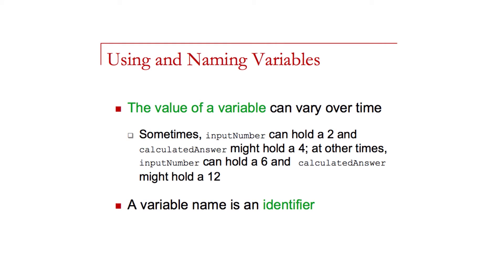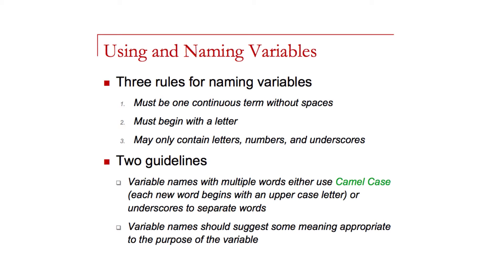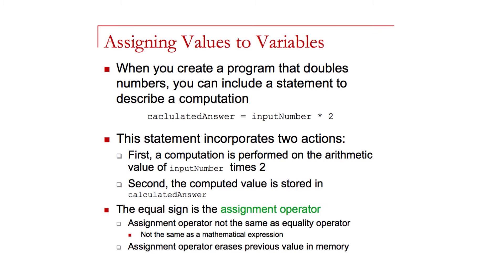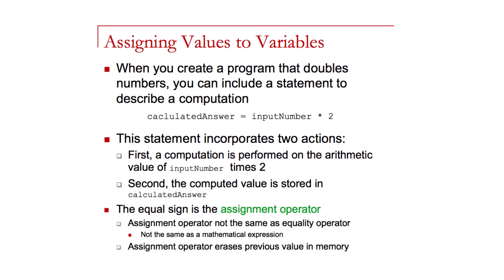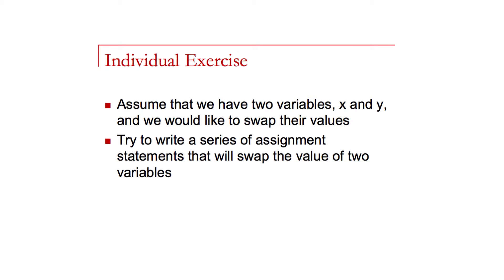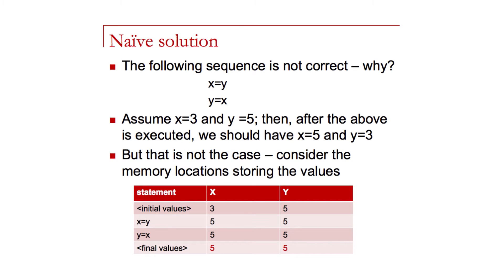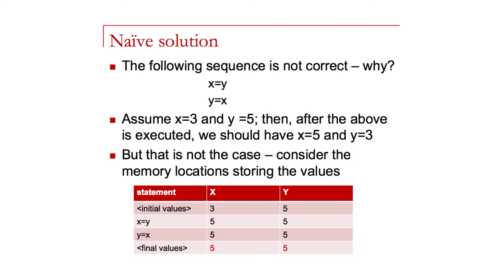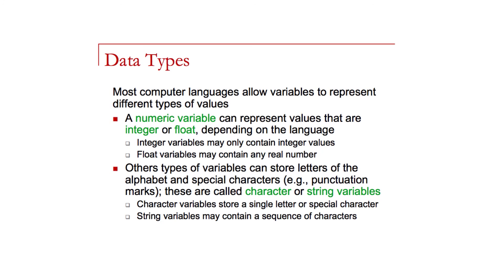Unit 3: Variables and Types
The important concepts of variables and data types are introduced in this lesson